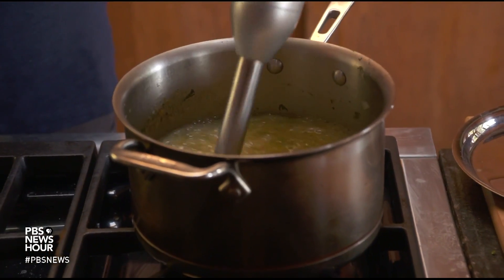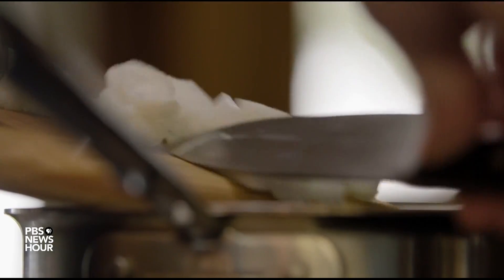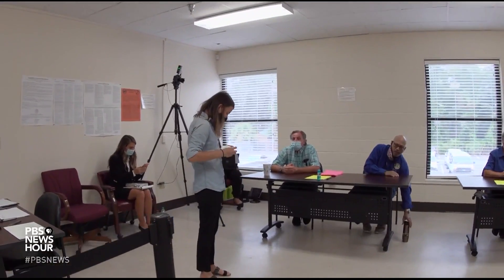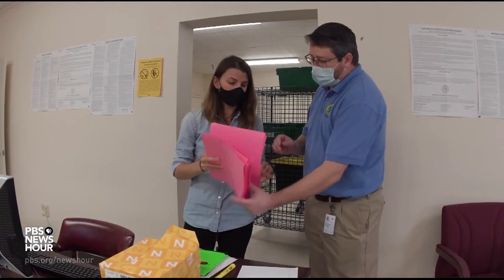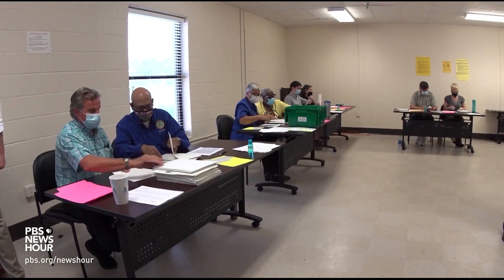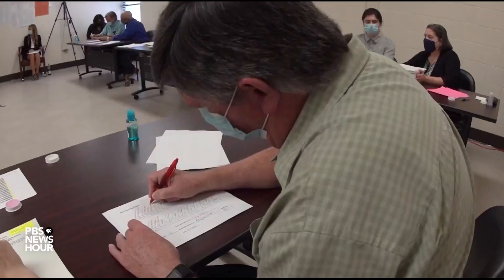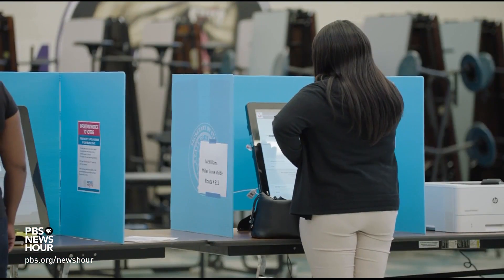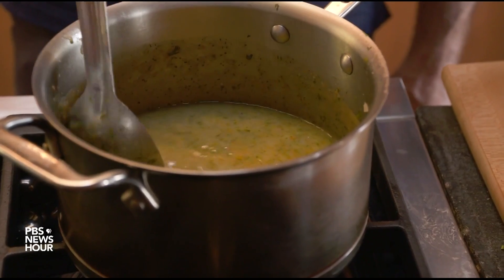How some election officials are trying to verify the vote more easily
How are state and local governments verifying the accuracy of the vote in this critical election year? One approach designed to simplify a major challenge for election officials as the ballots arrive is the risk-limiting audit, which enables double-checking only a sample of paper ballots to make sure they match electronic results. Miles O’Brien reports.